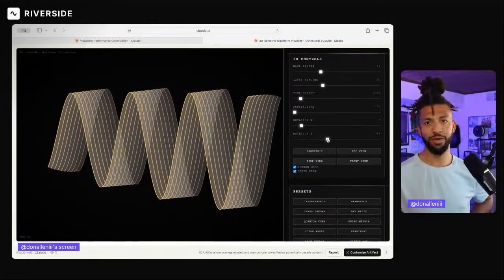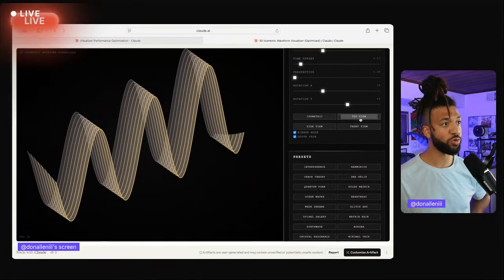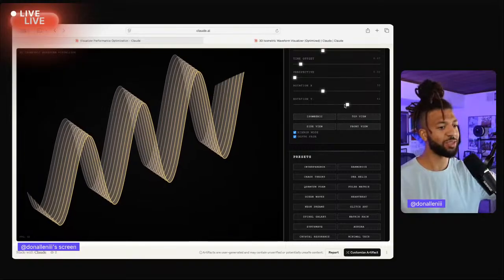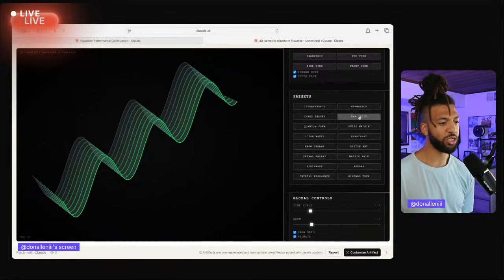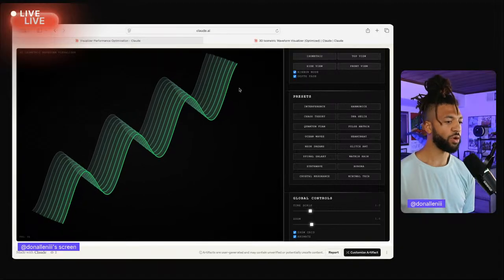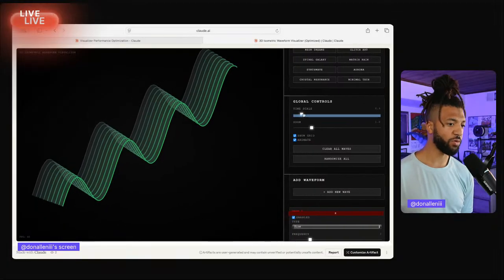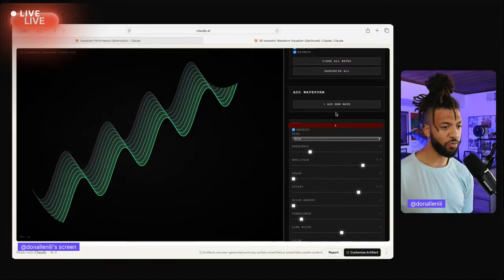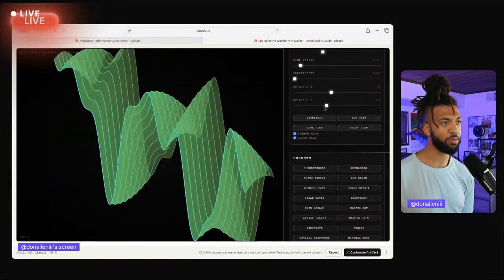Welcome to our live show!